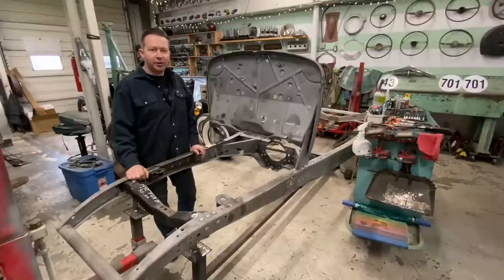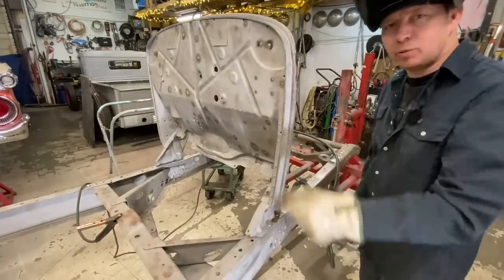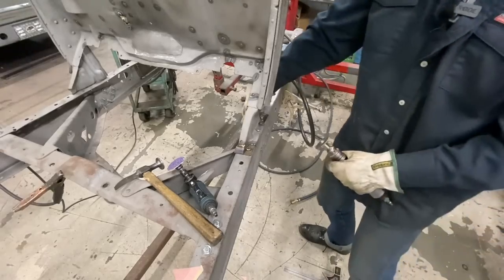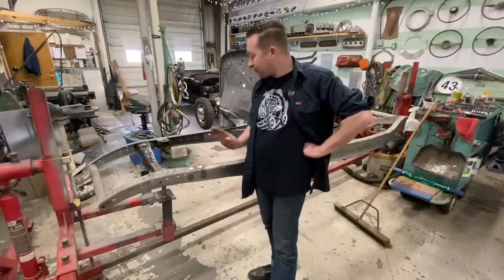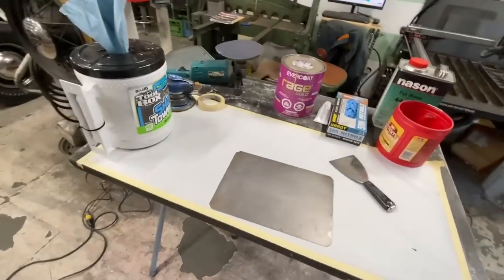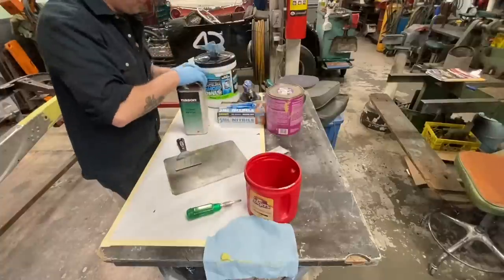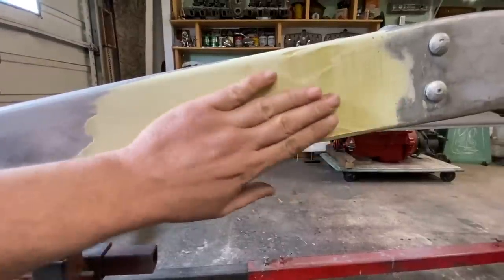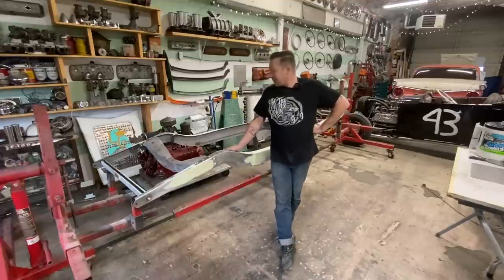Filling Chassis Pits. 32 Ford Rebuild Part 14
In this video I finish off the metalwork on the firewall, and start body working the chassis.